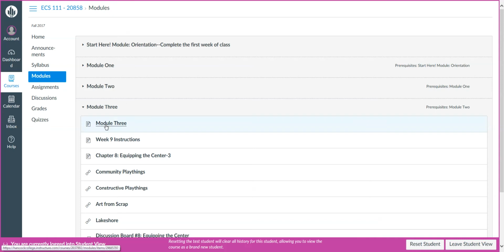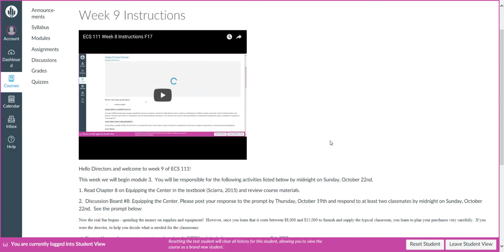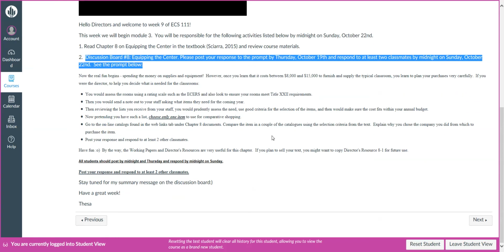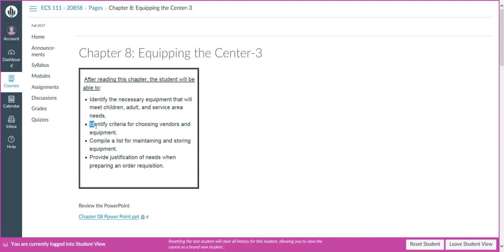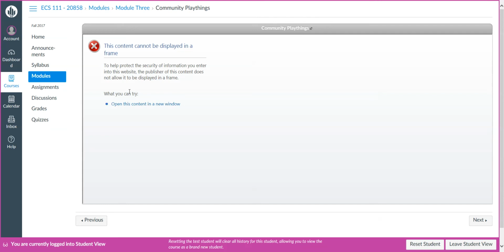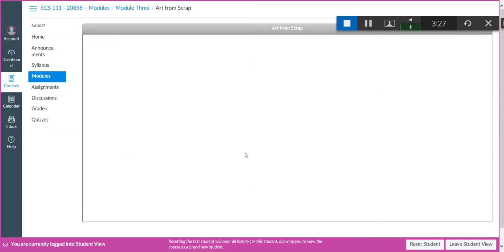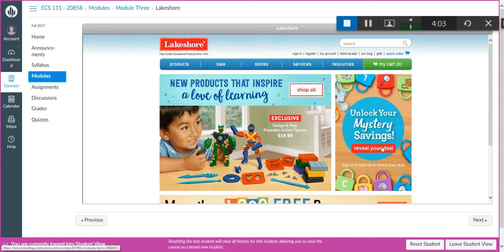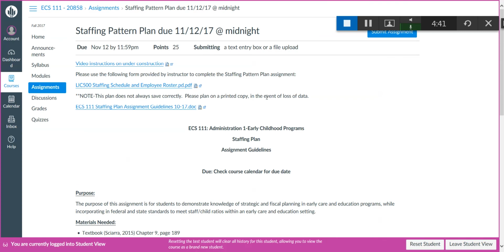ECS 111 Week 9 Instructions F17